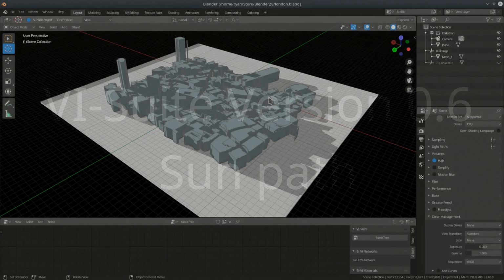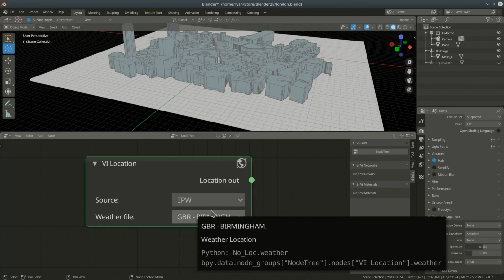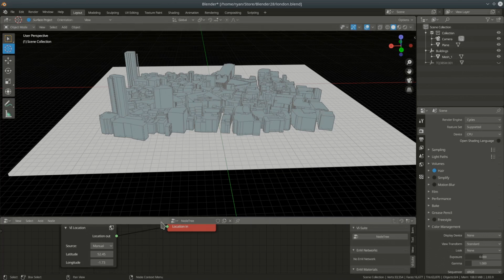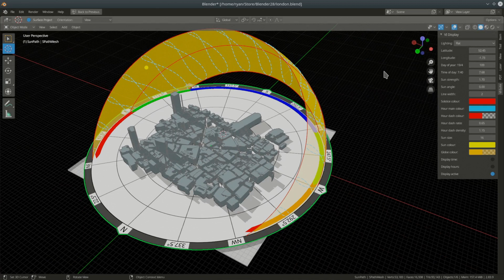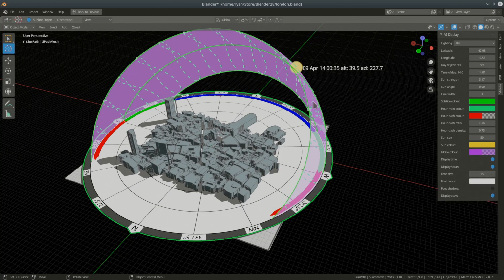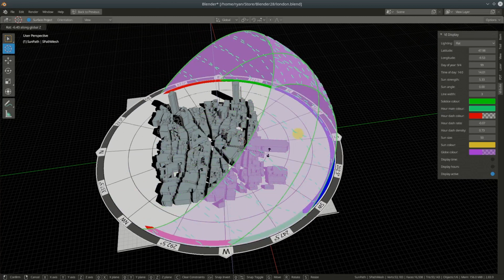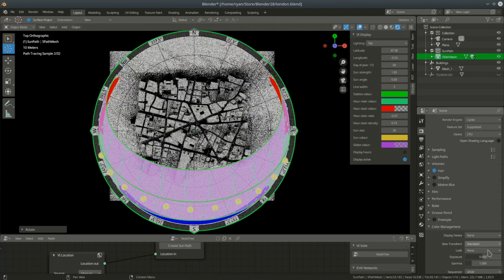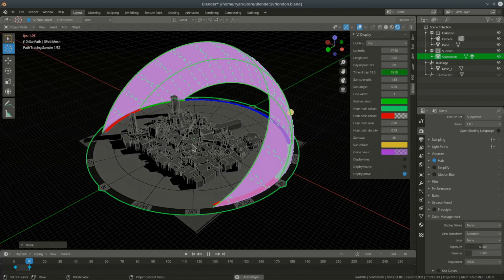VI-Suite v0.6 - Sun Path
This video details the process of creating a sun path, and some of the Blender viewport shading features to visualise single and multiple sun shadows.
The main VI-Suite website can be found and the blog post associated with this video can be found